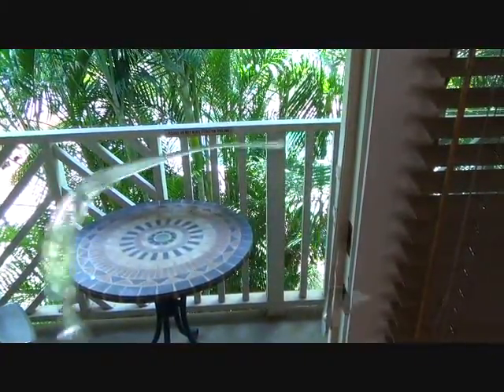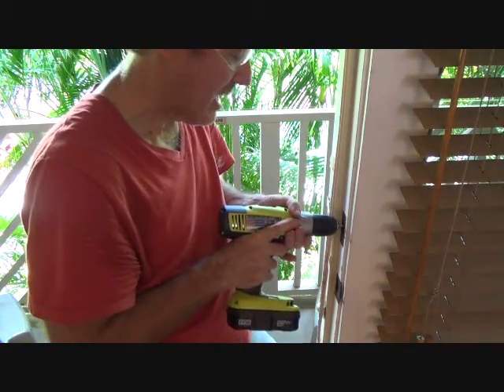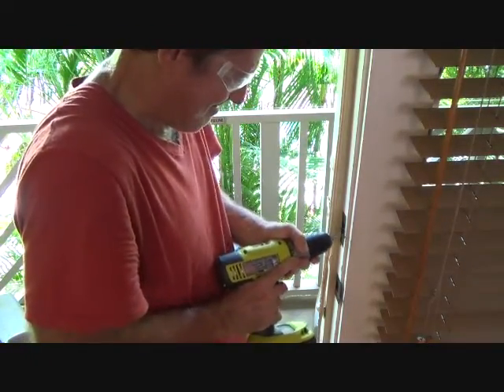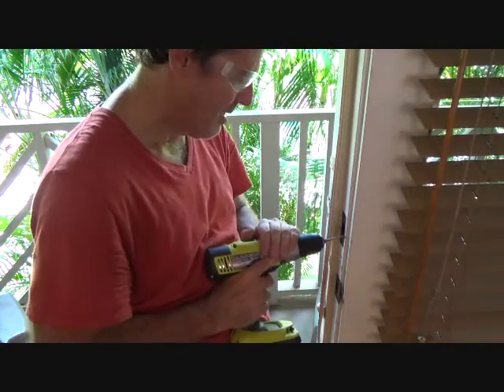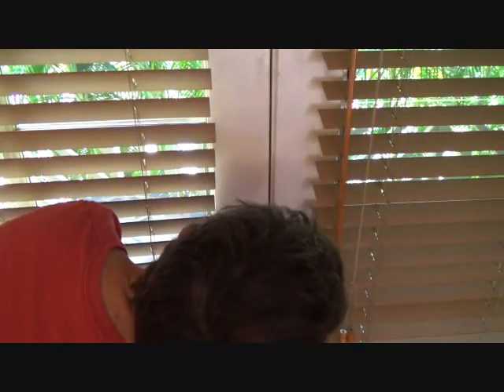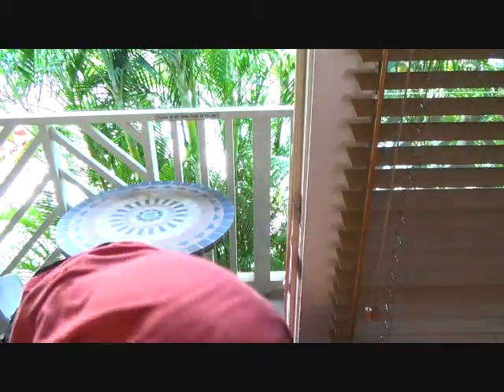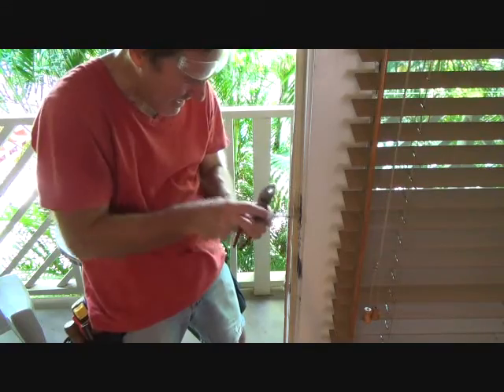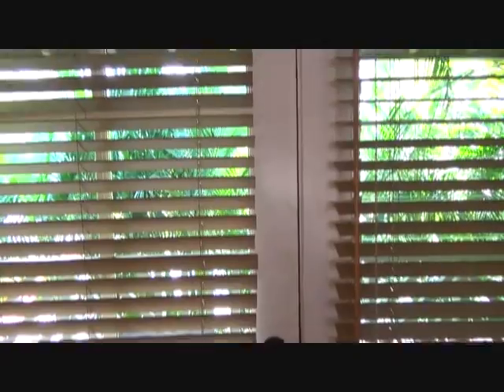How to adjust a dead bolt strike plate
How to adjust a dead bolt strike plate is easy...when you know how. Joe is going to
adjust a dead bolt strike plate. You never knew you could adjust a dead bolt strike plate?! Well you can...sortof.
Yes Joe will show you how he goes about adjusting a dead bolt strike plate. Yes you can do it too!